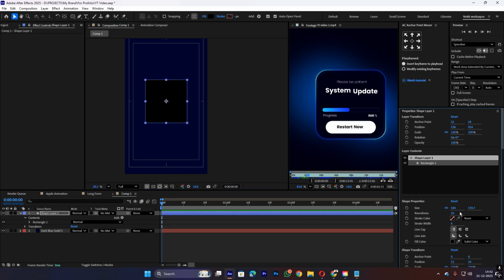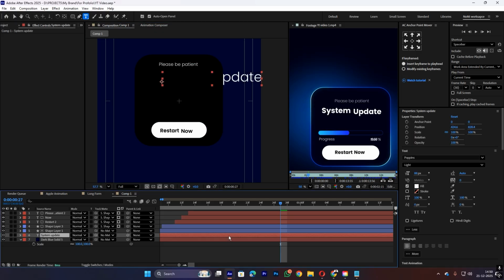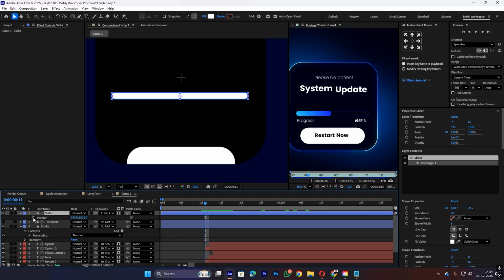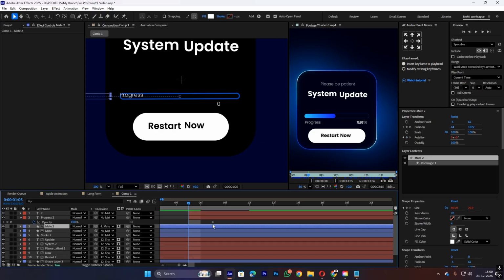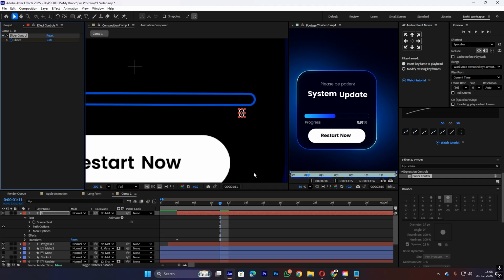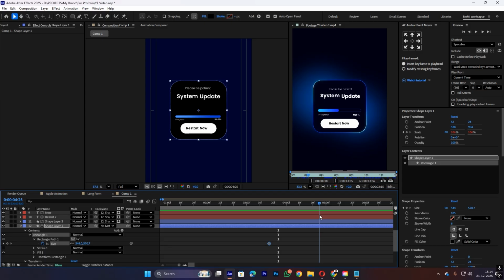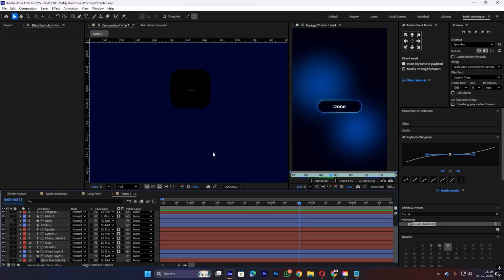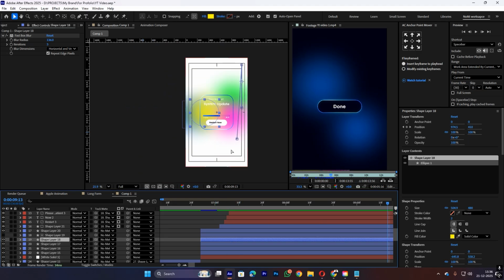After Effects UI Animation Tutorial | Minimalist Clean Motion Design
Learn how to create clean, modern UI animations in Adobe After Effects using a minimalist design style.

In this 30-minute step-by-step tutorial, I’ll show you how to animate smooth UI elements, transitions, text, micro-interactions, and clean layouts inspired by Apple-style motion.

Perfect for beginners and editors who want to level up their minimalist motion design skills.

What You’ll Learn:
• Minimalist UI layout design
• Smooth transitions + micro-animations
• Clean typography & modern spacing
• Figma-to-After Effects workflow (if used)
• Export settings for Instagram & TikTok

If you love clean, simple, aesthetic UI animations, this tutorial is for you.